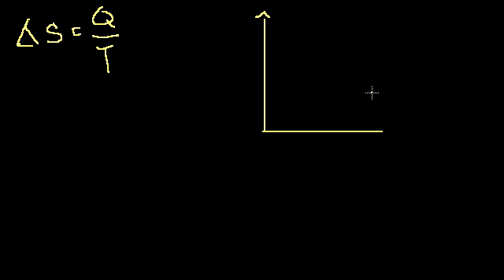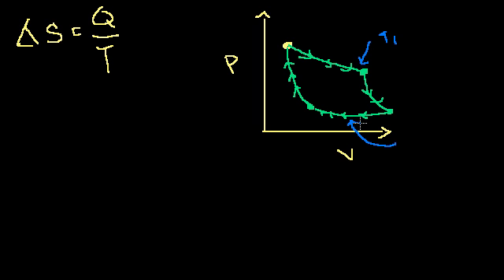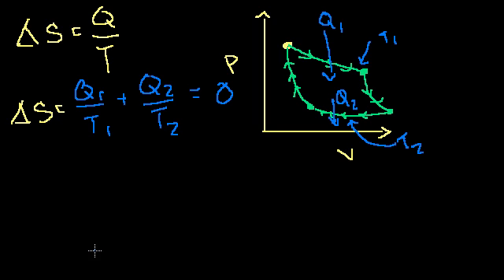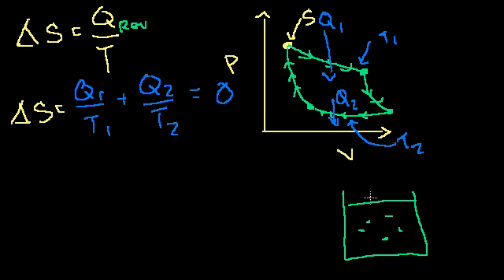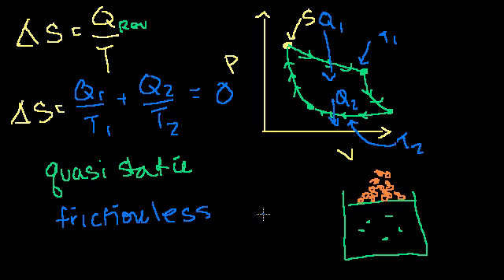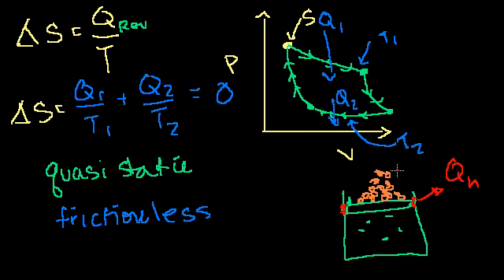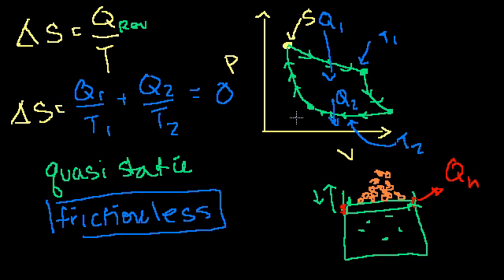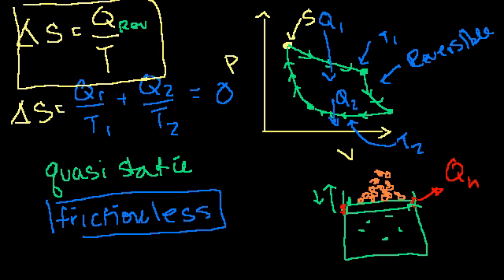Thermodynamic entropy definition clarification | Physics | Khan Academy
Courses on Khan Academy are always 100% free. Start practicing—and saving your progress—now

Clarifying that the thermodynamic definition of Entropy requires a reversible system. Created by Sal Khan.